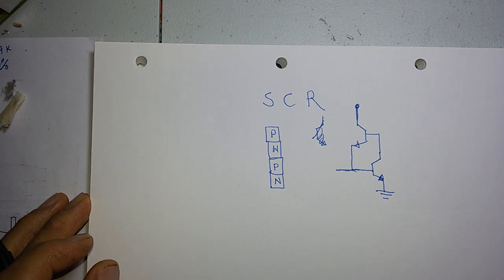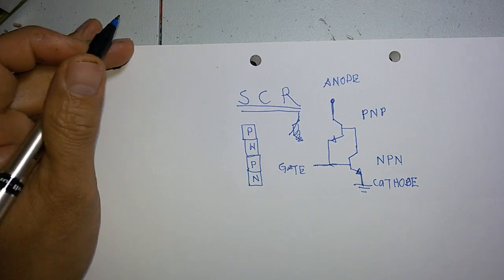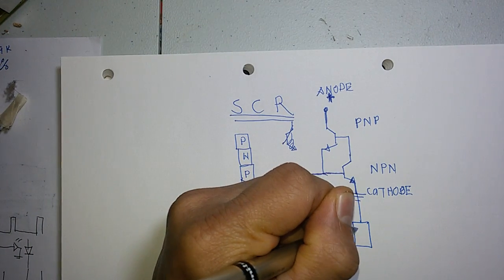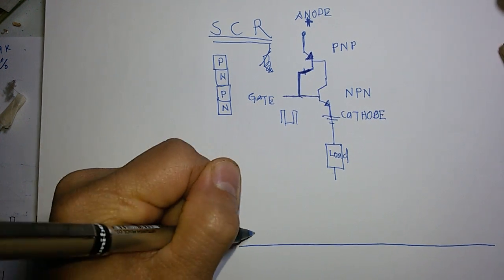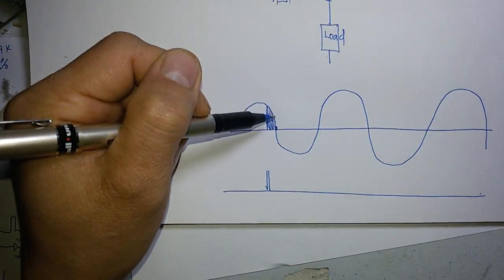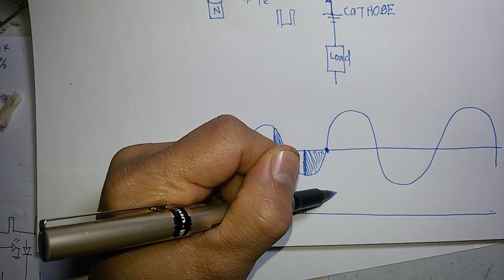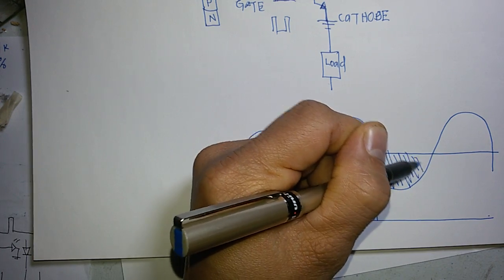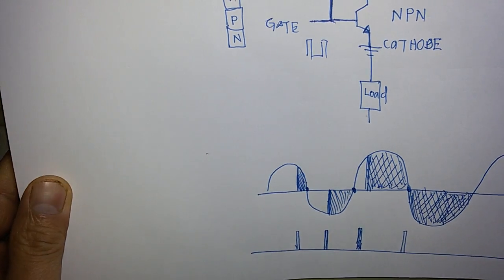How to make thyrisor SCR firing circuit using LM324 OP AMP 1 of 5